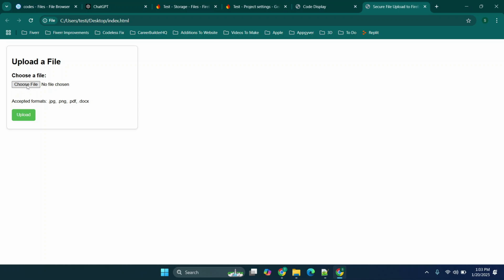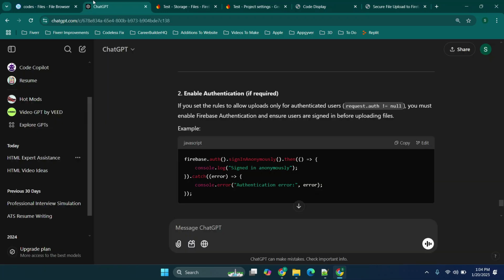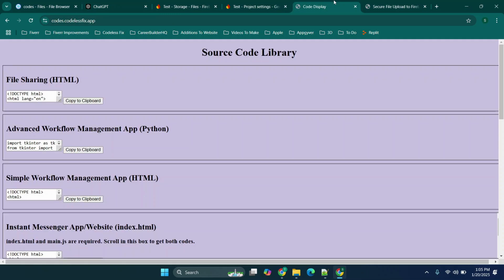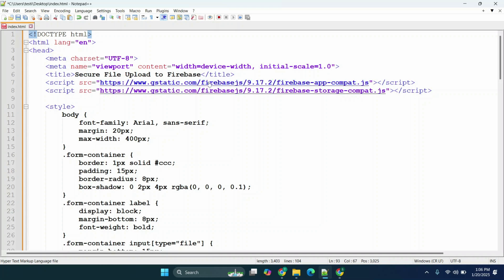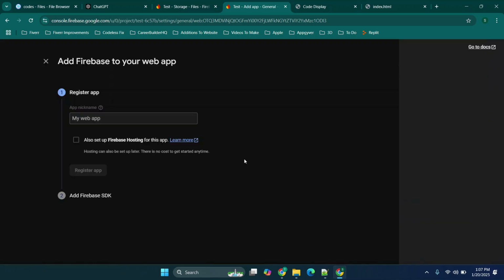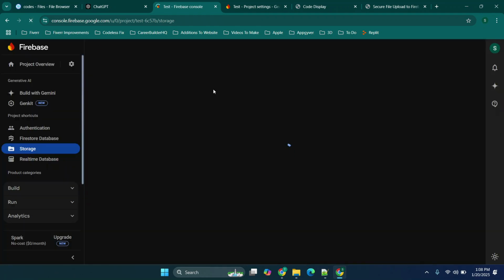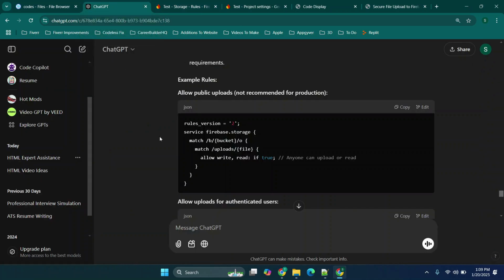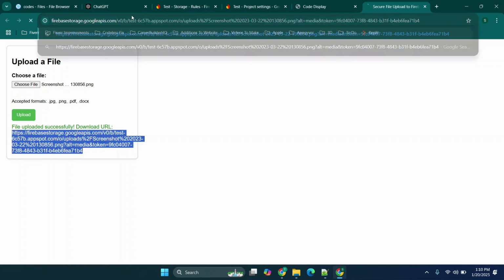How To Make A File Upload Form In HTML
In this video I will show the basics of how to create a form in html that will let users upload files. This will upload files to Firebase Storage. I will not cover security in this video.